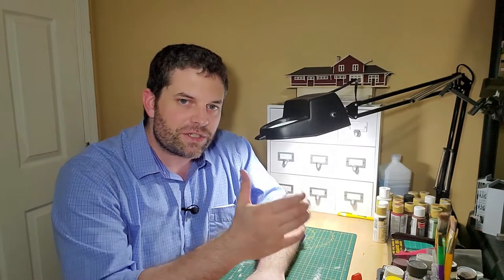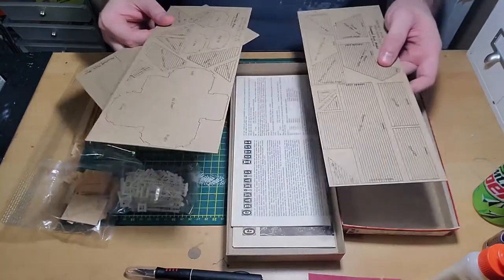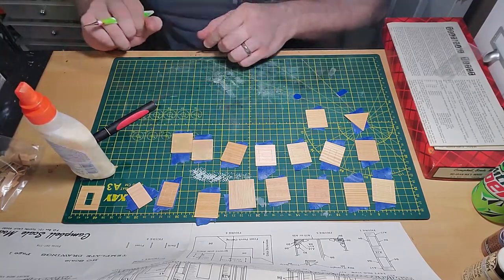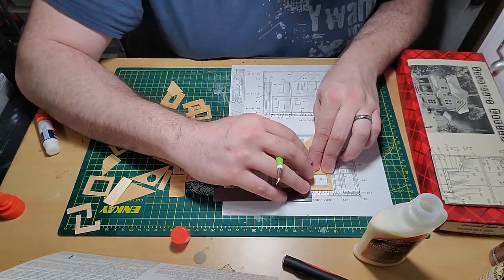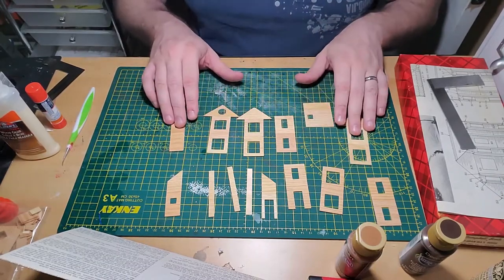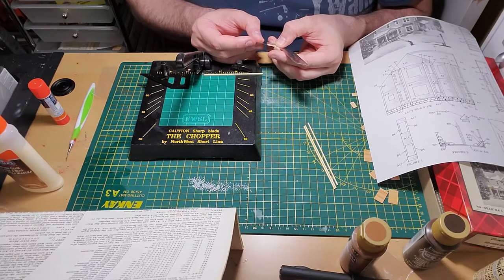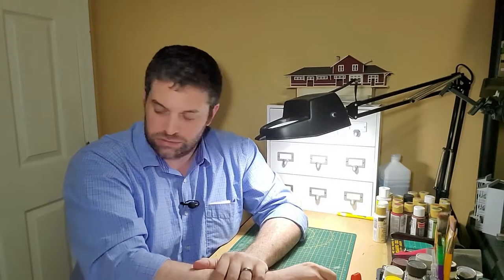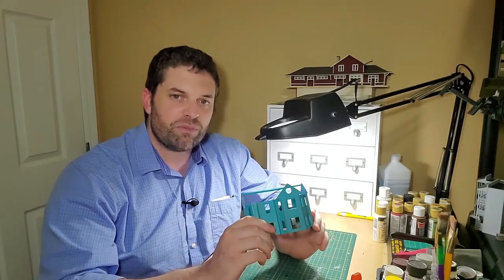Campbell Scale Models - Grandma's House Build - Part 1 - The Ghost of Failures Past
I'm coming in hot with a new build series for Grandma's House from Campbell Scale Models. In this video, I painstakingly cobble together the walls and stumble upon a way to piece together pieces on a paper elevation without causing those pieces to stick to the paper.